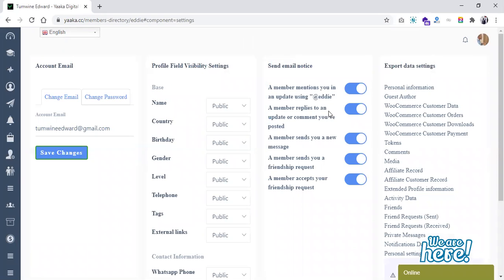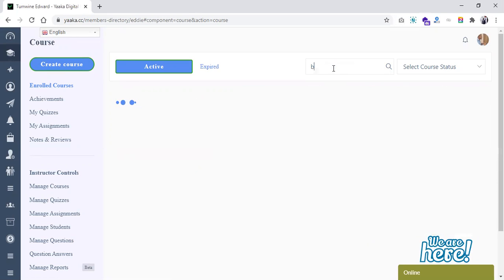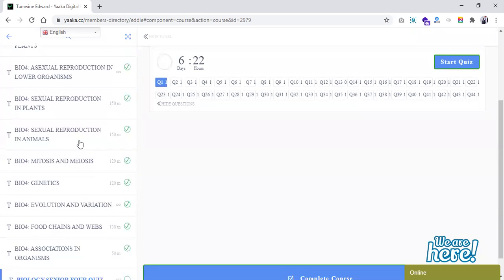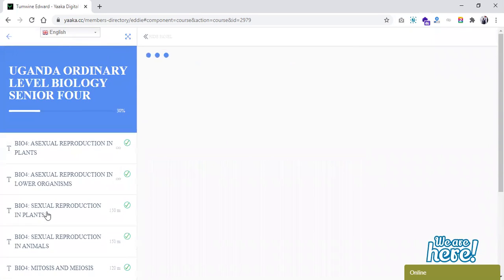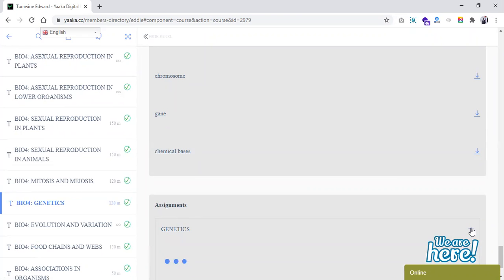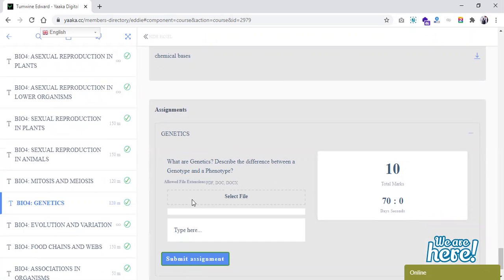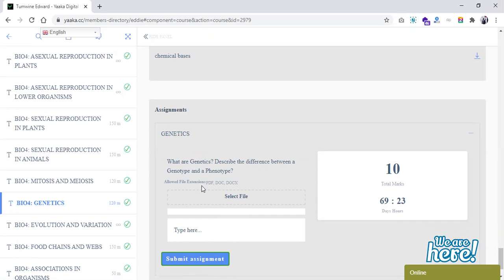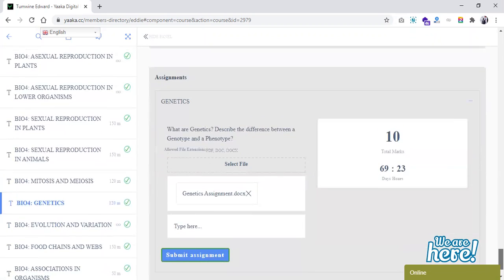How To Do An Assignment On Yaaka Digital Network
This video explains the step by step process of doing and submitting an assignment on Yaaka Digital Network.